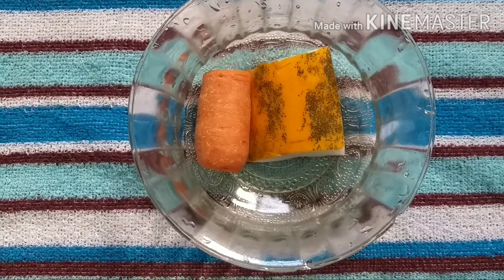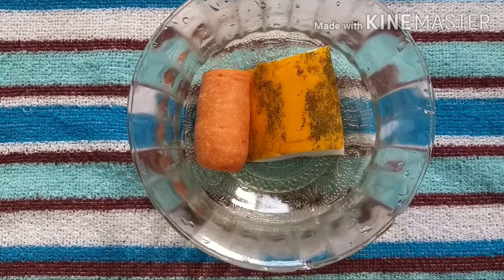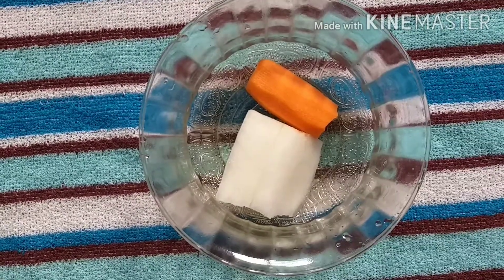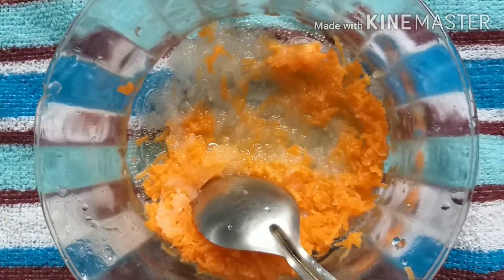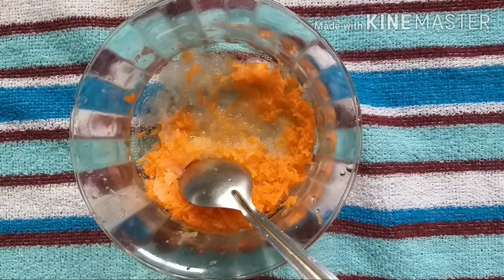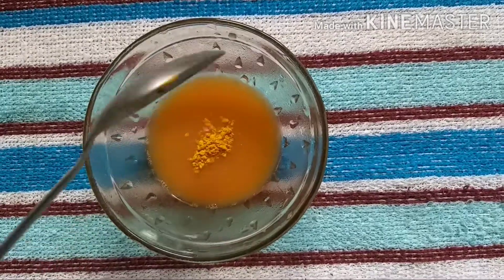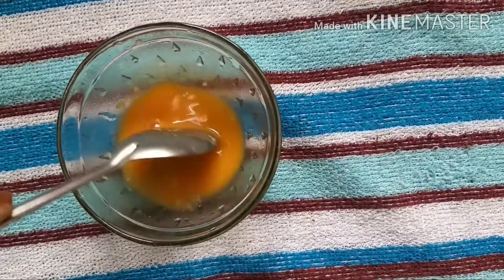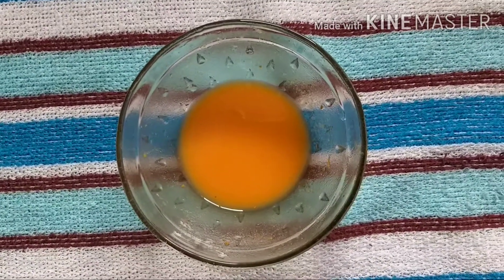Skin brightening pack/malayalam